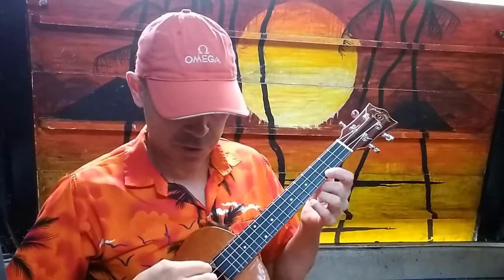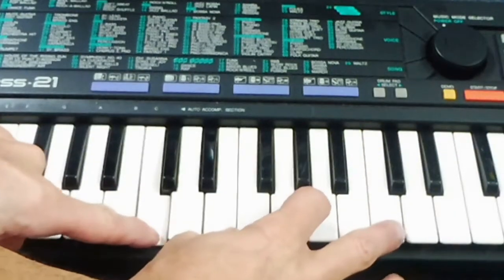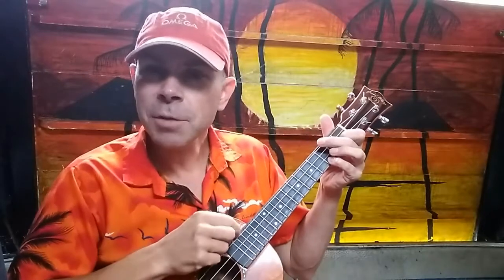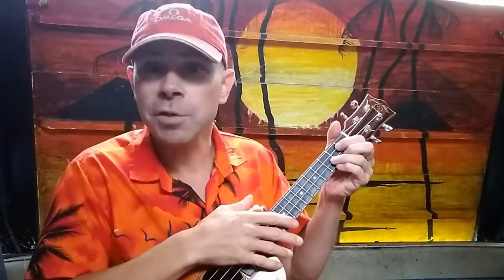Luka - ukulele tutorial with animated tabs!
Learn the song with animated tabs!
Suzanne Vega - Luka (1987)
Ukulele tutorial for Tenor, Soprano or Concert ukulele
Arranged by Aaron Wilde